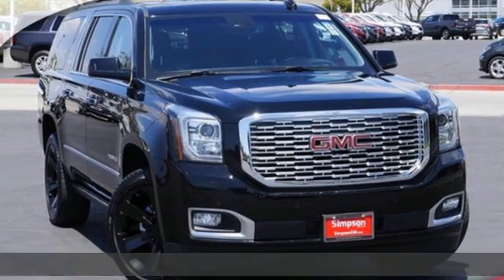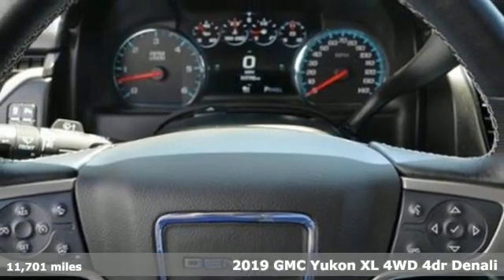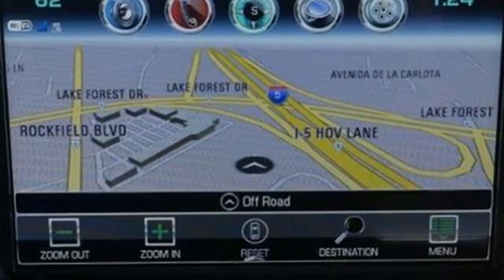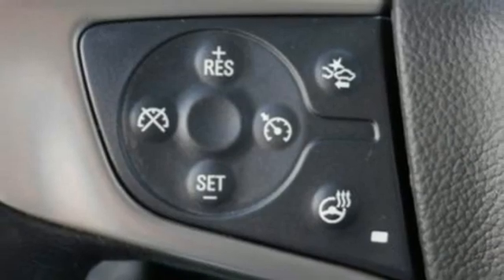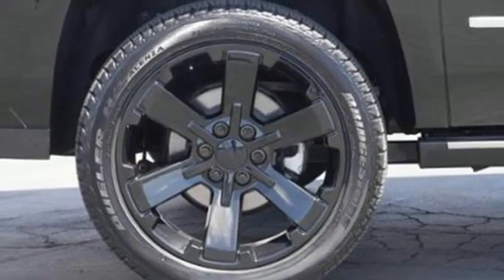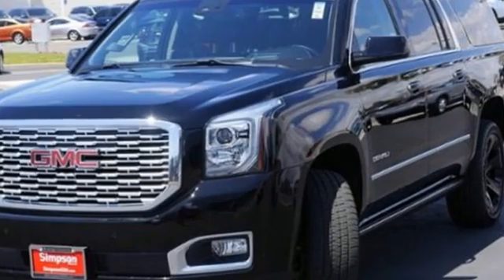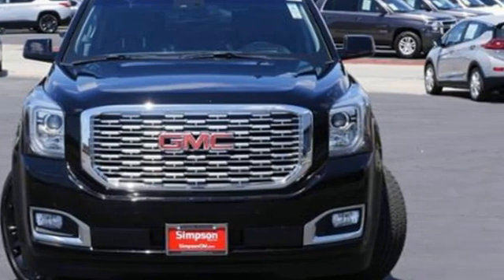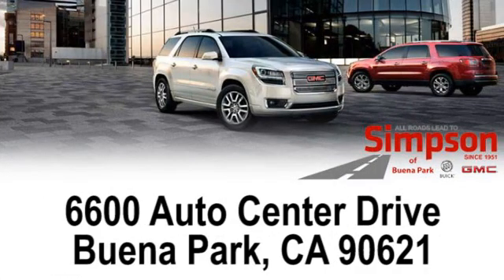Certified 2019 GMC Yukon XL Cerritos CA Buena Park, CA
Year: 2019
Make: GMC
Model: Yukon XL
Trim: SUV
Engine: EcoTec3 6.2L V8
Transmission: a
Color: Onyx Black
Interior: Jet Black
Mileage: 11701
Stock #: X267470
VIN: 1GKS2HKJ7KR267470
Certified. Onyx Black Apple CarPlay, **Fresh Oil Change**, **2nd Row Captain Chairs**, 4WD, 3rd Row DVD Screen, 4-Wheel Antilock Disc Brakes, 4-Wheel Disc & 4-Wheel VAC Power Antilock Brakes, 5 Auxiliary 12-volt Power Outlets, Advanced Adaptive Cruise Control, Black Assist Steps w/Chrome Strip, Bose Active Noise Cancellation, Bose Centerpoint Surround Sound Audio System, CD Player, Enhanced Driver Alert Package, Enhanced Security Package, Forward Automatic Braking, Forward Collision Alert, Hands Free Power Programmable Rear Liftgate, Heated Leather-Wrapped Steering Wheel, Inside Rear-View Auto-Dimming Mirror, Integrated Trailer Brake Controller, IntelliBeam Automatic High Beam On/Off, Lane Change Alert w/Side Blind Zone Alert, Lane Keep Assist w/Lane Departure Warning, Low Speed Forward Automatic Braking, Magnetic Ride Control Suspension Package, Memory Package, Navigation System, Open Road Package, Passive Entry System, Power Release 2nd Row Bucket Seats, Power Tilt & Telescopic Steering Column, Power Tilt-Sliding Sunroof w/Express-Open/Close, Power-Adjustable Pedals For Accelerator & Brake, Preferred Equipment Group 5SA, Push Button Keyless Start, Radio: AM/FM/SiriusXM w/Navigation, Rear Cross Traffic Alert, Rear Seat Blu-Ray/DVD Entertainment System, Remote Keyless Entry, SiriusXM NavTraffic, SiriusXM Radio, Theft-Deterrent Alarm System, Universal Home Remote, Vehicle Inclination Sensor, Vehicle Interior Movement Sensor, Wheels: 22' 6-Spoke Black (LPO), Wireless Charging. GMC Certified Pre-Owned Details: * Warranty Deductible: $0 * Powertrain Limited Warranty: 72 Month/100,000 Mile (whichever comes first) from original in-service date * Roadside Assistance * Vehicle History * 172 Point Inspection * Transferable Warranty * 24 months/24,000 miles (whichever comes first) CPO Scheduled Maintenance Plan and 3 days/150 miles (whichever comes first) Vehicle Exchange Program * Limited Warranty: 12 Month/12,000 Mile (whichever comes first) from certified purchase date ***Listed price does not include the installed accessory of Theft Code for $795. This product helps to protect your investment should someone steal your vehicle. See Store for further details. All Roads Lead to Simpson.

Address:
6600 Auto Center Drive